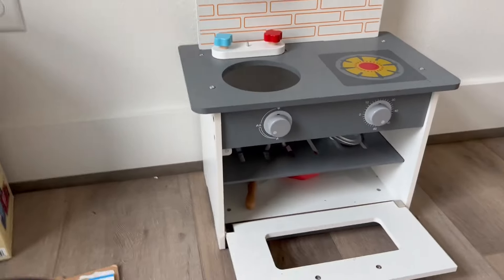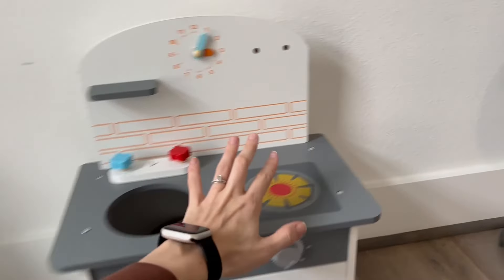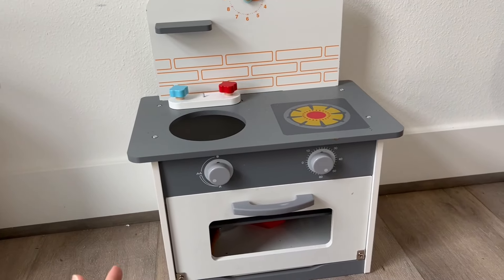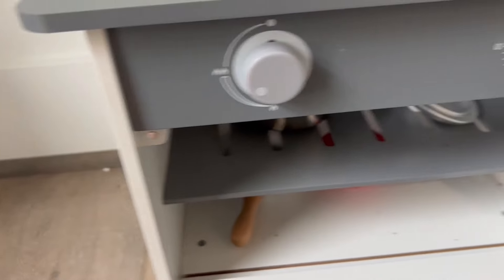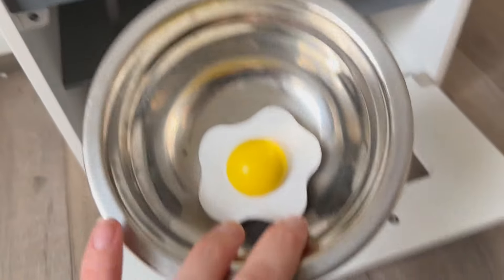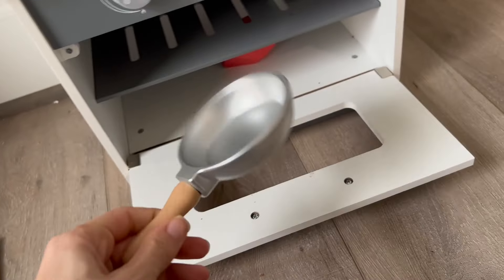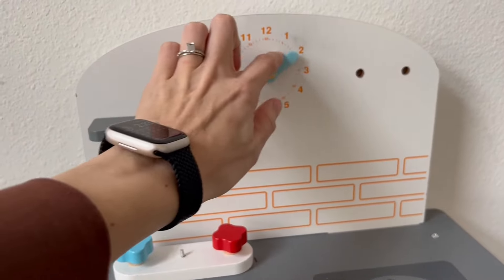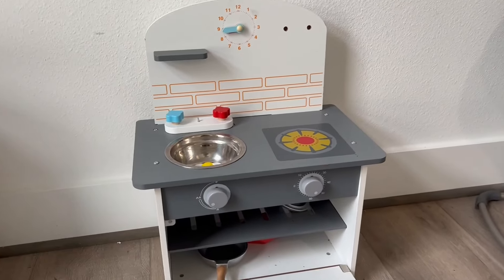HELLOWOOD Wooden Toy Kitchen Set for Kids Review, Toy kitchen set for kids!